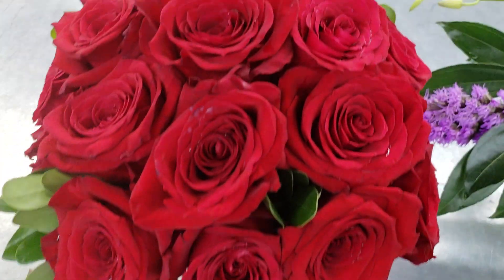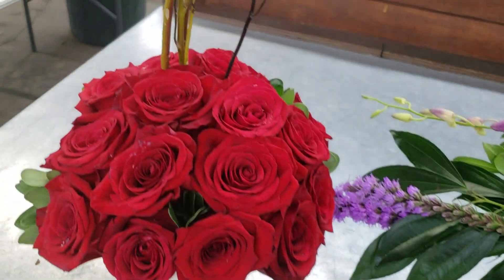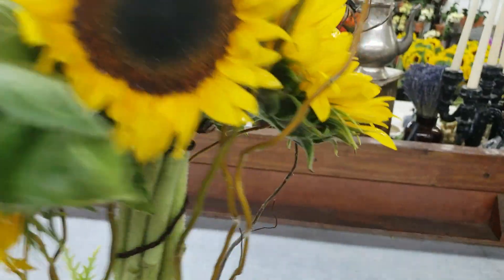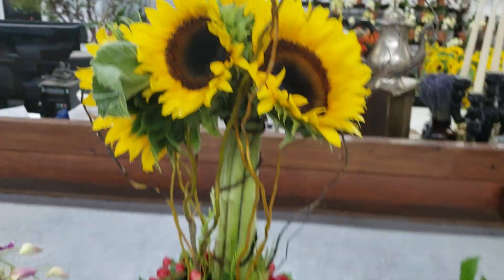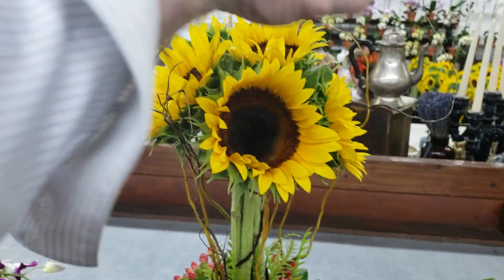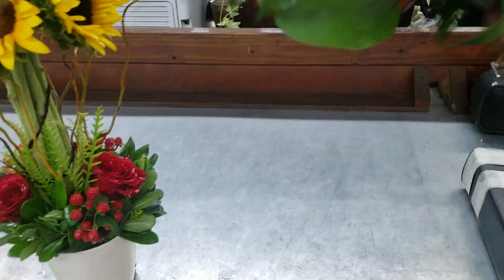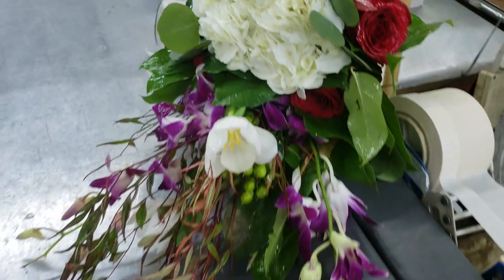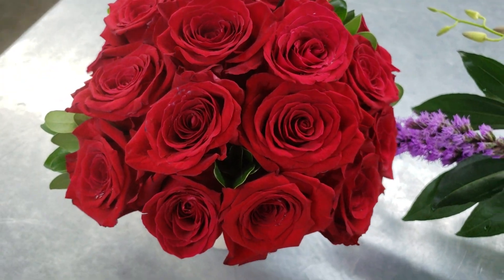Michael Gaffney American school of flower design